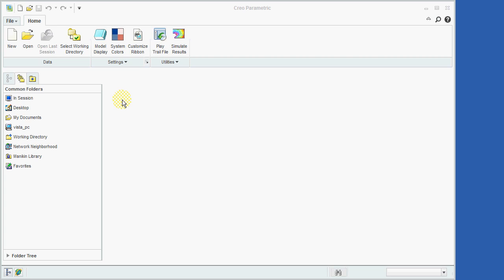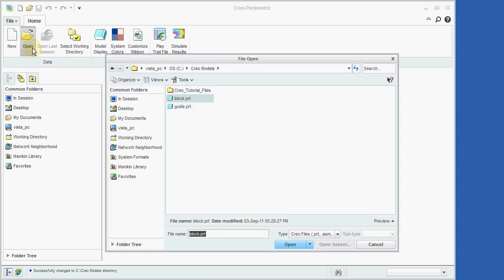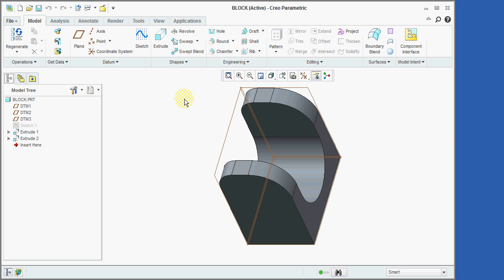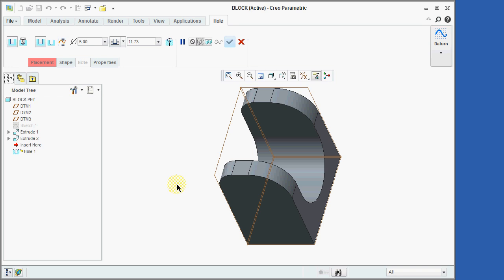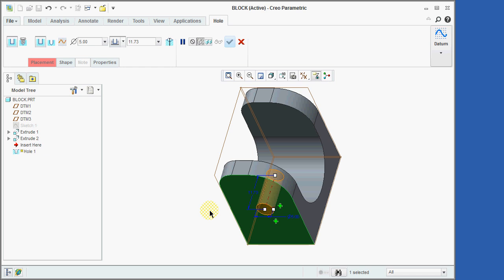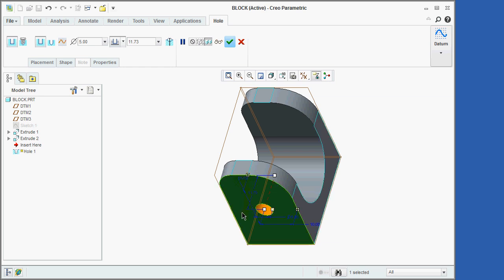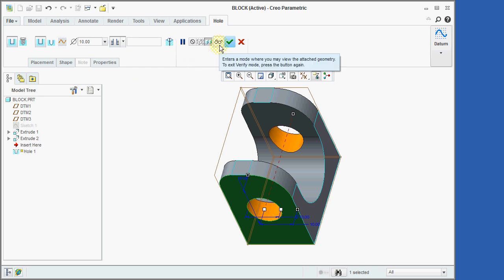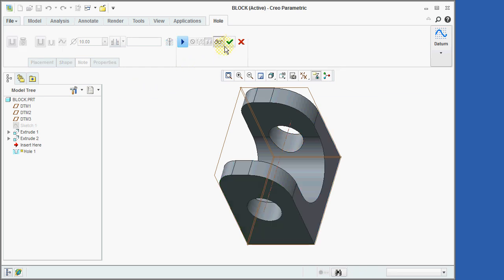Adding a Hole with Creo Parametric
In this video author Jack Zecher shows you how to a hole to a part using Creo Parametric. This is a sample video from the book Creo Parametric 1.0 Tutorial and MultiMedia DVD.